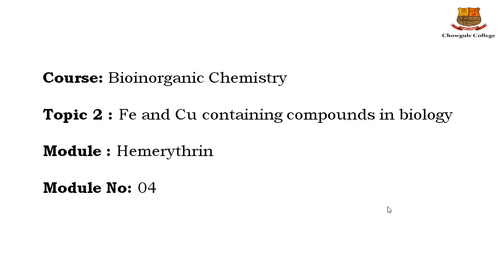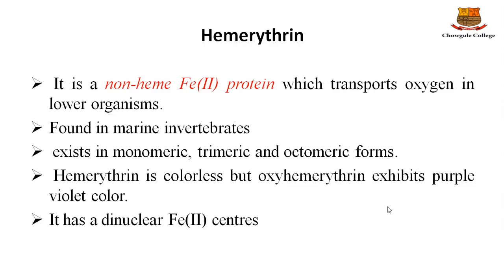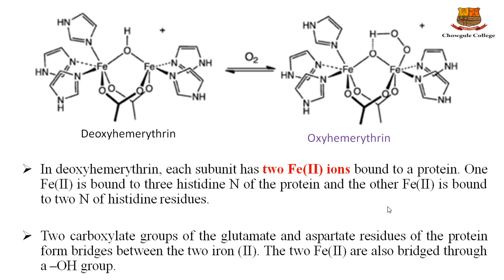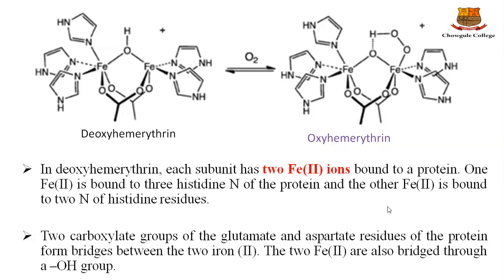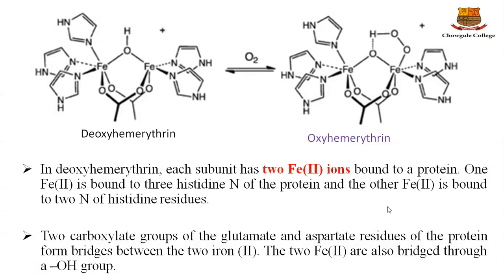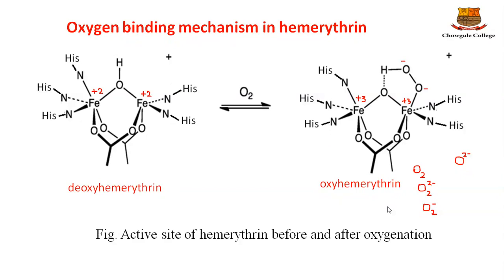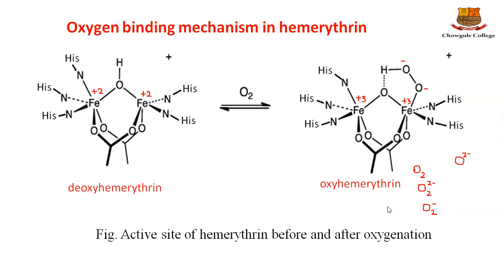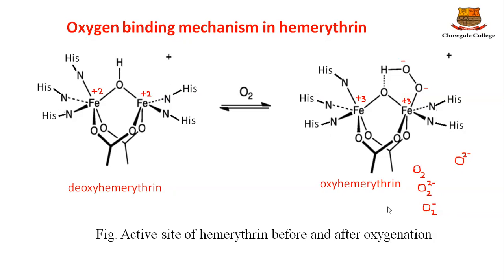Hemerythrin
Oxygen transport in hemerythrin